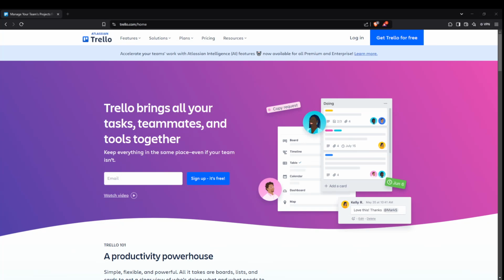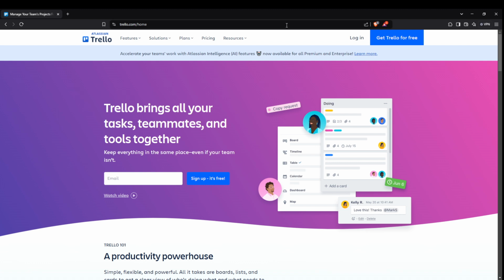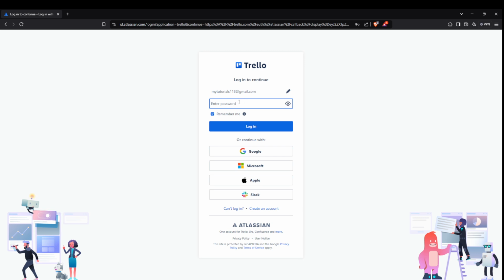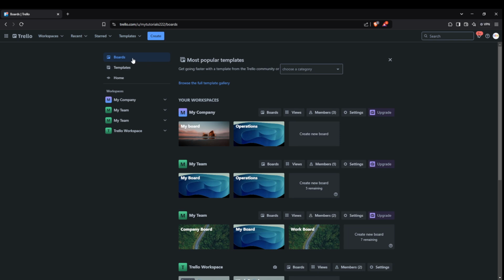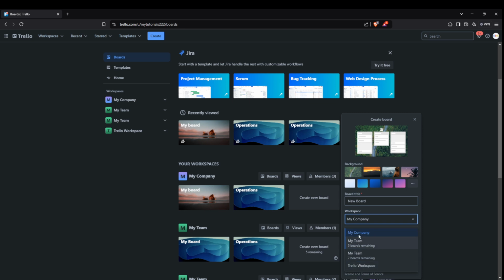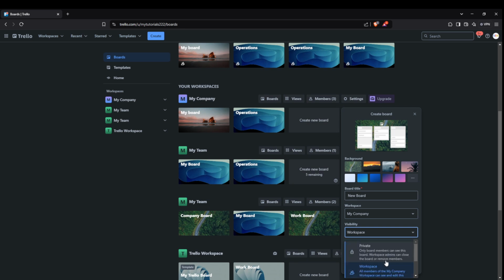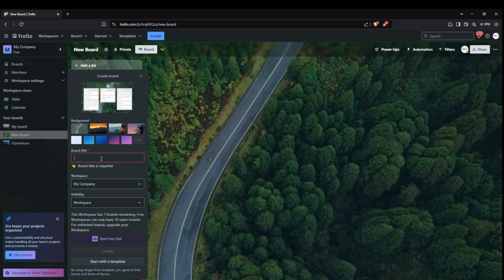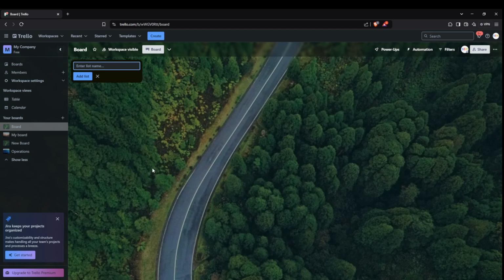How to Create a Trello Board [2025 Full Guide]